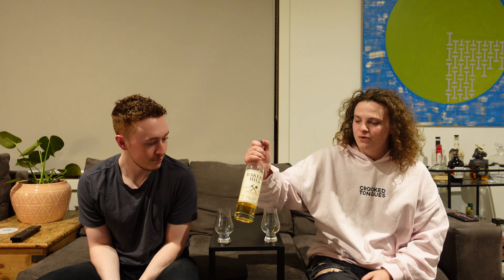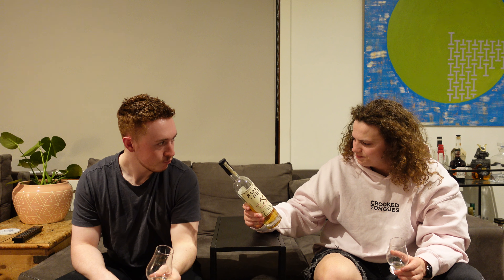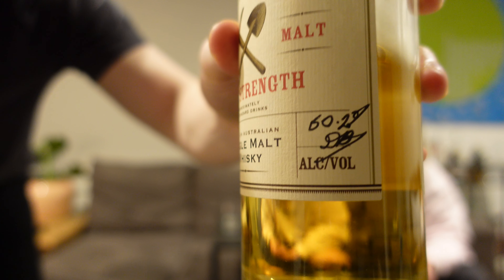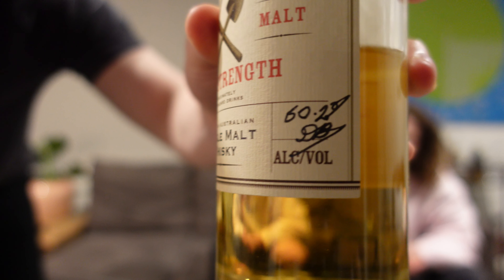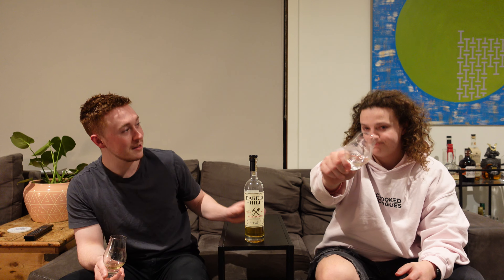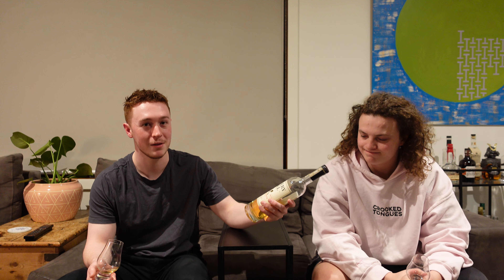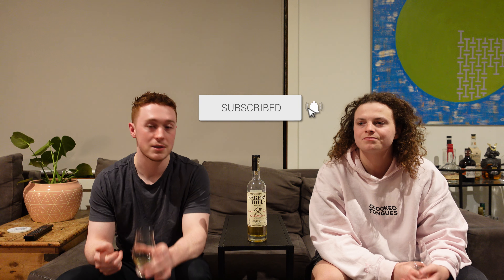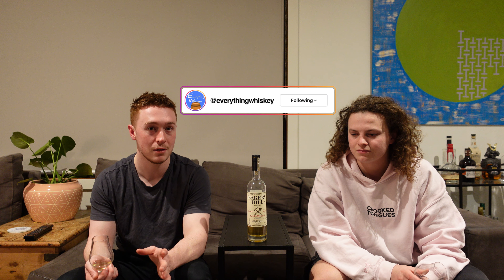Bakery Hill Cask Strength (Australian Single Malt Whiskey Review)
Bakery Hill is a new Australian venture into the generally exclusive world of Whisky production. We say exclusive, because few distillers outside of Scotland have yet managed to create a whisky that approximates to the quality or style of the Scottish original, or when they have, the whisky has usually relied upon the importation of key ingredients from the ‘homeland’. Bakery Hill’s Single Malts, despite their youth, are very promising initial efforts, and as the spirits spend longer in barrel, one can anticipate some very interesting results.